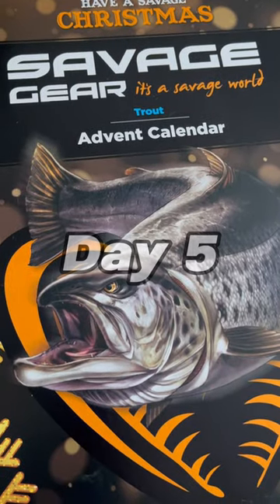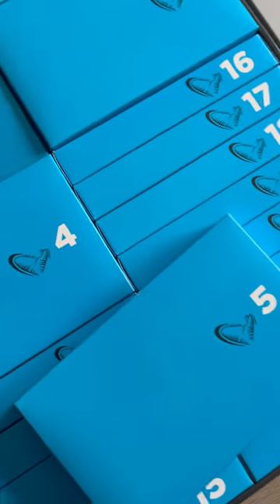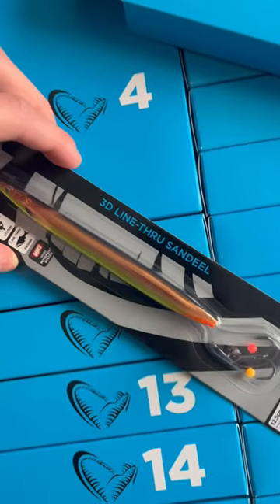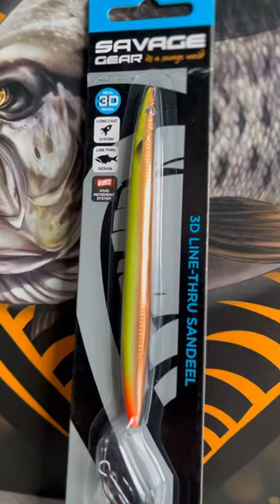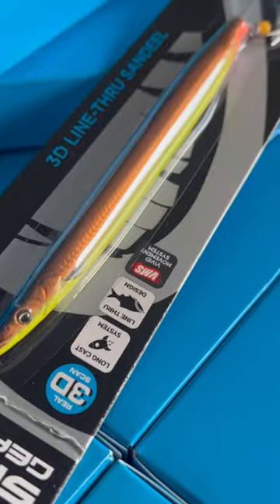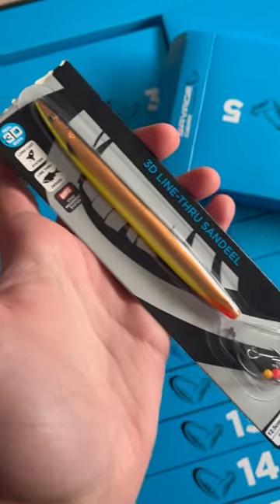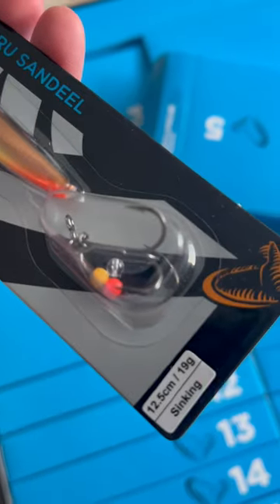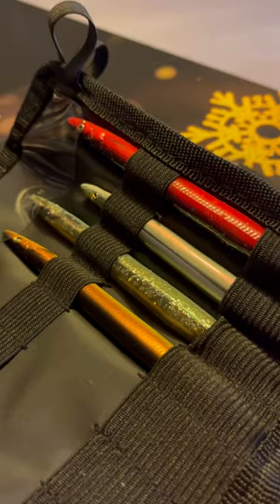Savage Gear Trout Advent Calendar 2023 Day 5